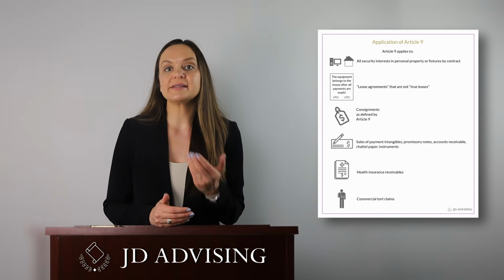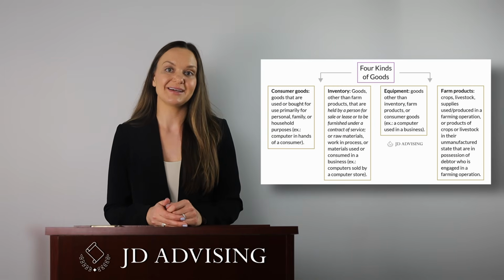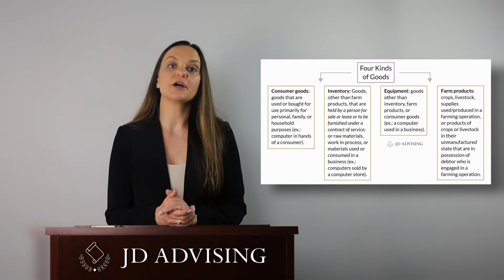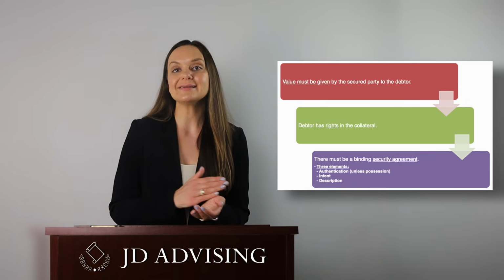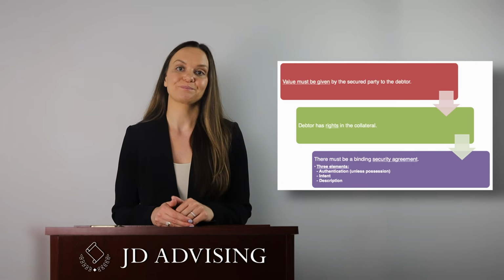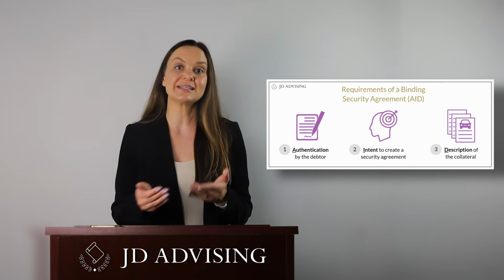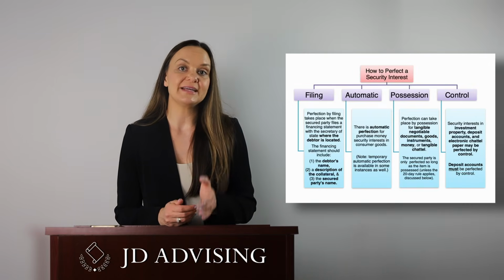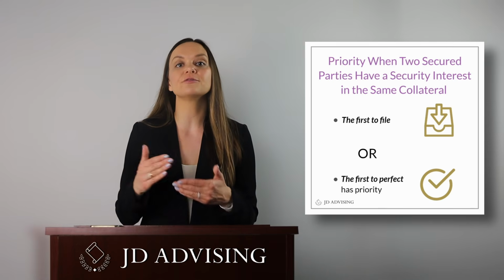MEE HIGHLY TESTED ISSUES GUIDE Part 12 - SECURED TRANSACTIONS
This is part 12 of the MEE HIGHLY TESTED ISSUES ESSAY GUIDE where we cover Secured Transactions! This guide will show you the highly tested topics commonly found on the Multistate Essay Examination and tips on how to best prepare for exam day!

**Also please check out our most popular MEE product, MEE one-sheets

Some of JD Advising’s most popular services include:
Our free MPRE course (which has thousands of students each year)
Bar exam prep course (one of the hallmark products that we are known for!)
Bar exam tutoring (we’ve helped thousands of students pass the bar exam with our tailored private one-on-one tutoring!)
Bar exam one-sheets (our MBE and MEE one-sheets are some of our most popular products!)